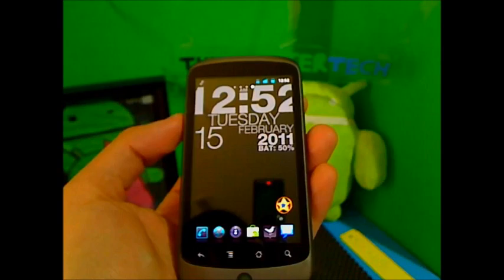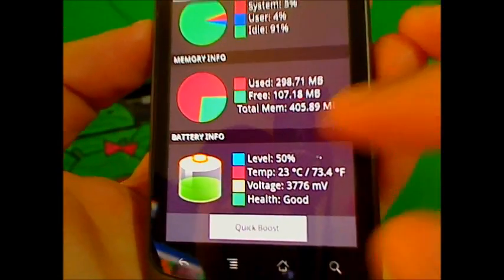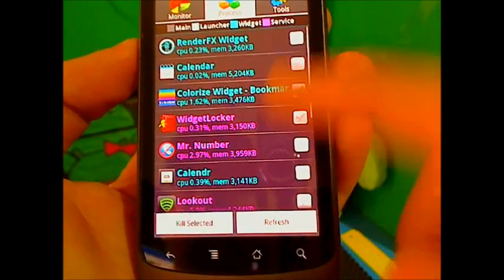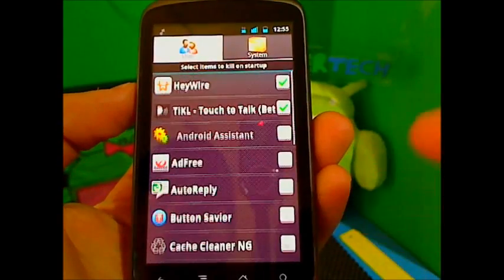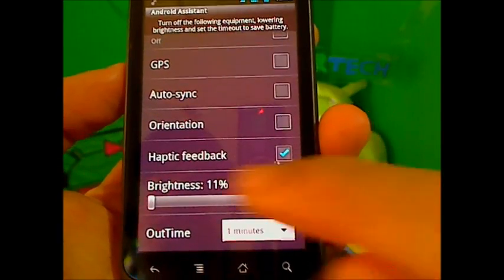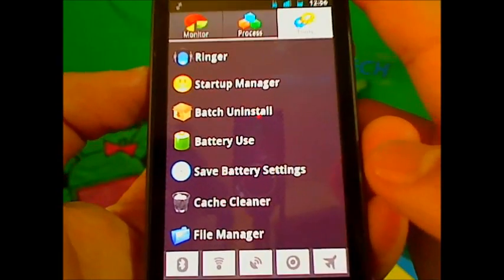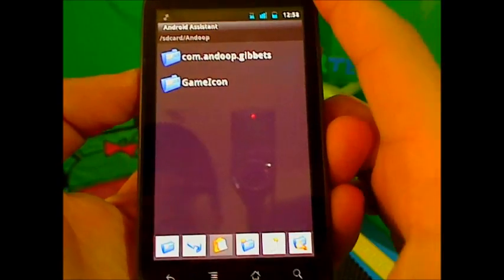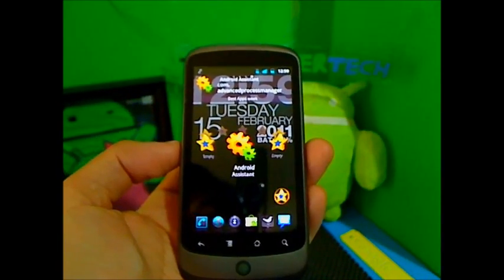Android Assistant Application - Manages System Internals for better use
A free useful must have app

- CAMERA & EQUIPMENT
1. RodeCaster Pro
2. Studio Mic
3. Main Camera
4. Second Cam
5. Camera Mic
6. Mic Stand
7. Studio Lights
8. Tripod
9. Quick Release
10. Editing Headphones

- BACKGROUND ITEMS
1. Triangle Lights
2. Digital Pixel Clock
3. RGB LED Lights
4. Projector Screen
5. Air Purifier
6. Wi-Fi Smart Plugs
7. Mini Fridge
8. Security Cam
9. Projector TV
10. Fake Plants

2. 4K Monitor
3. Game Recorder
4. All in One Keyboard
5. Best Mouse Ever
6. Elite Controller
7. Bass Headphones
8. NVIDIA SHIELD TV
9. Micro Tower PC Case
10. Best Desk Chair

- DAILY TECH
1. iPad Pro Tablet
2. Google Wi-Fi
3. Fast Wireless Charger
4. Bluetooth BoomBox
5. Smart Watch
6. Portable USB Monitor
7. Car Dash Cam
8. Robot Vacuum
9. Wallet Phone Case
10. Portable Power